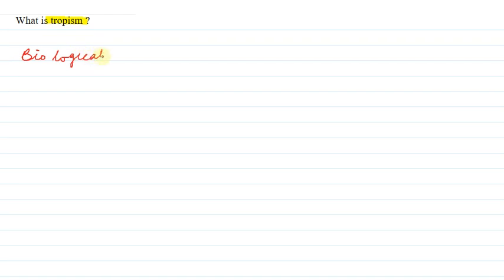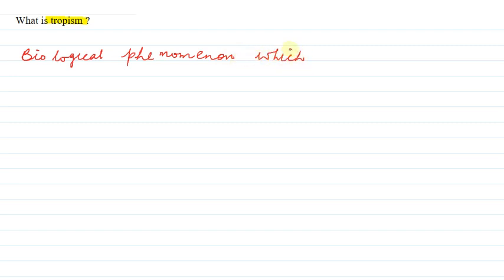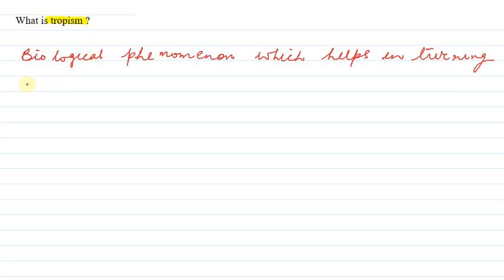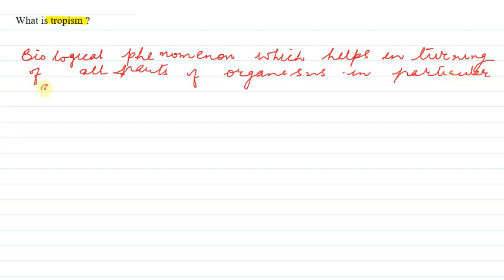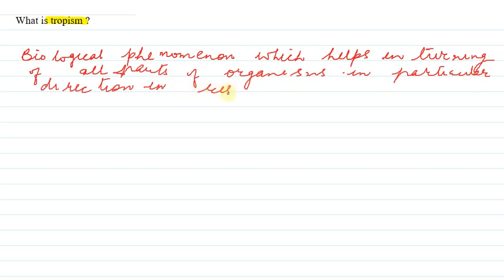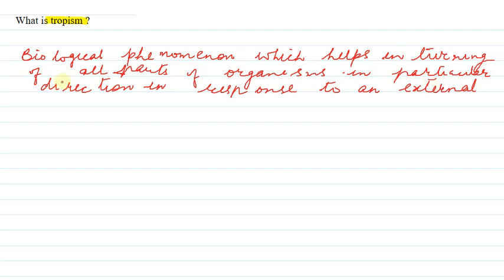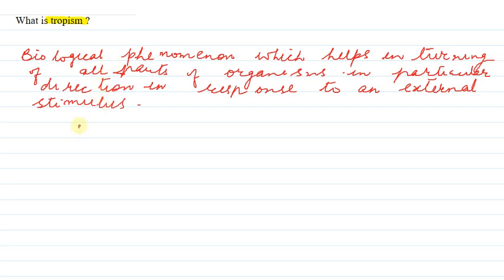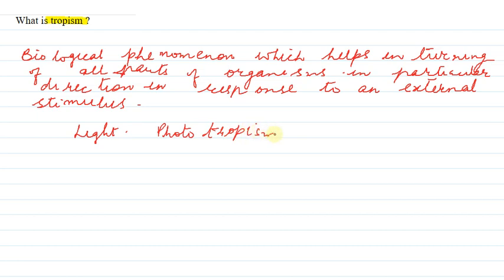What is tropism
Class 10 || control and coordination ?